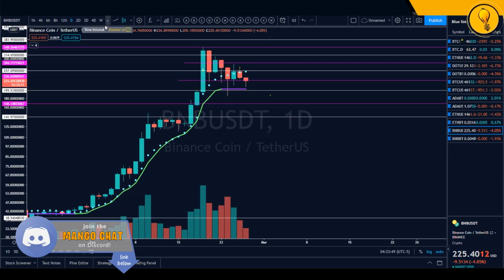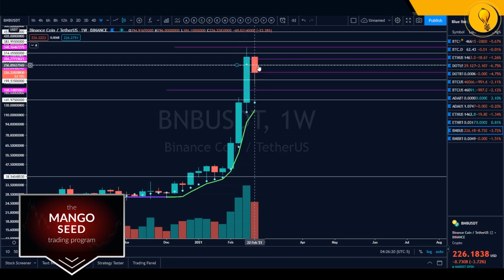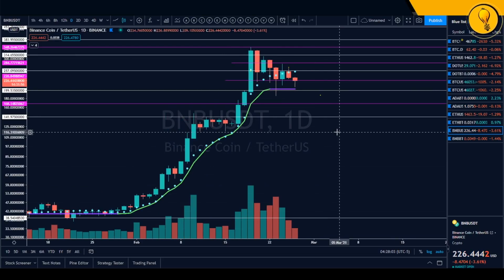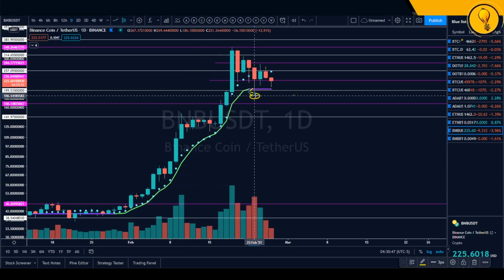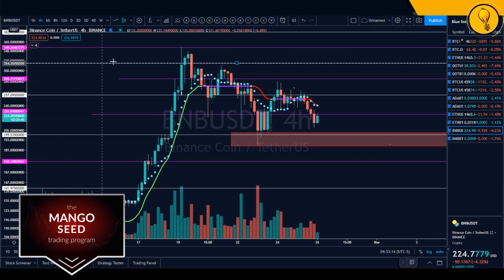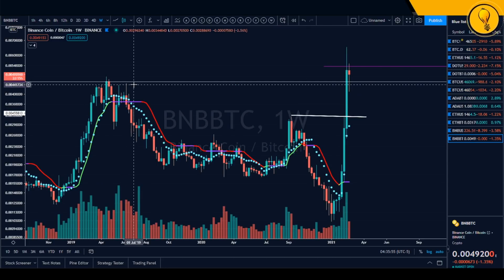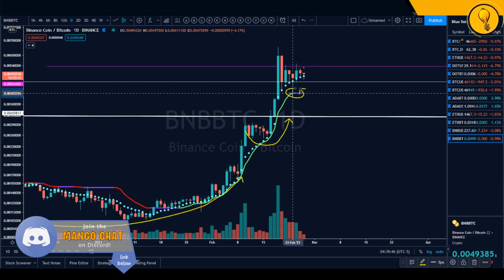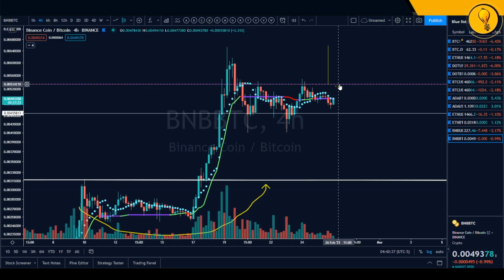BNB Break Soon?! | Binance Price Prediction Today | NEWS & Market Analysis | February 2021 🏮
BNB/USDT 0:00
BNB/BTC 11:33

MANGO INDICATORS

FOLLOW MANGO

In today's cryptocurrency technical analysis video, we go over the price prediction & targets of BNB Binance